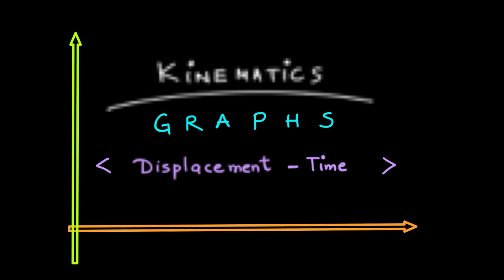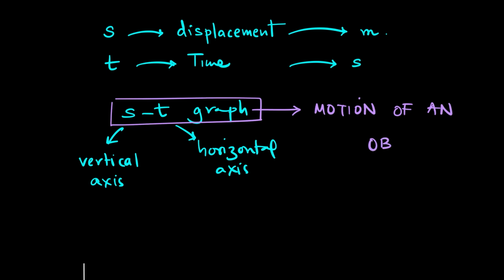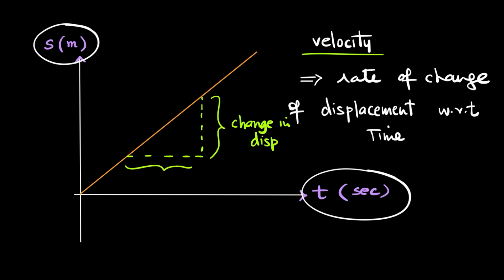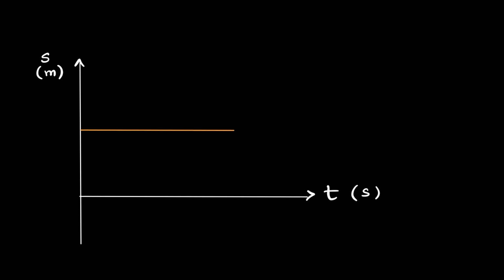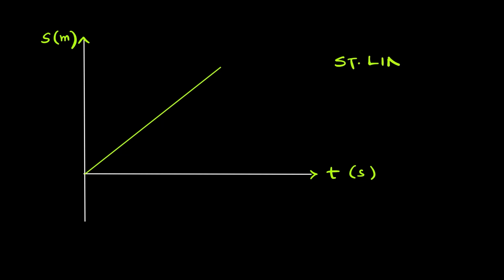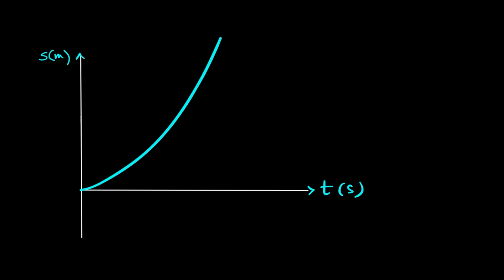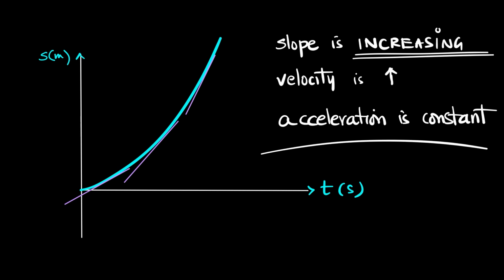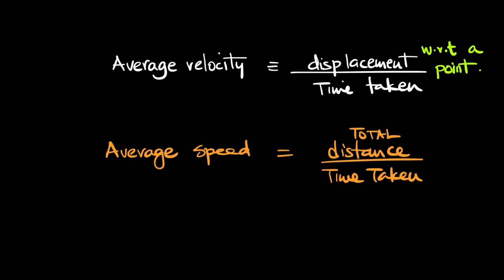Concept of Displacement time graph | Kinematics: Constant Acceleration | A Level | Math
Calculate the distance traveled and acceleration when the time taken in the journey and initial and final velocities are given.